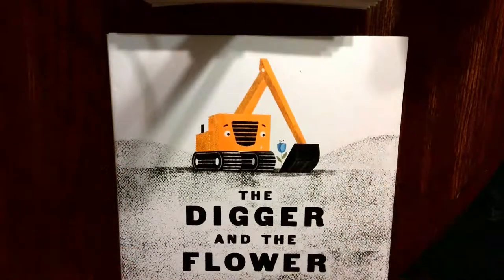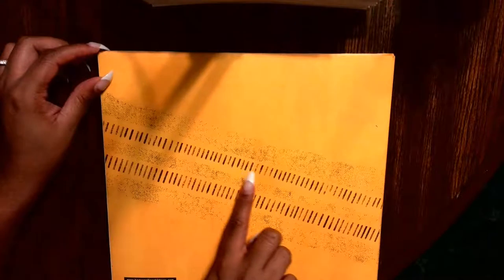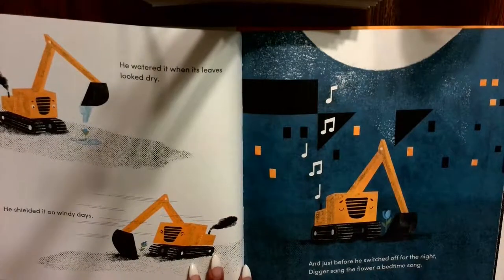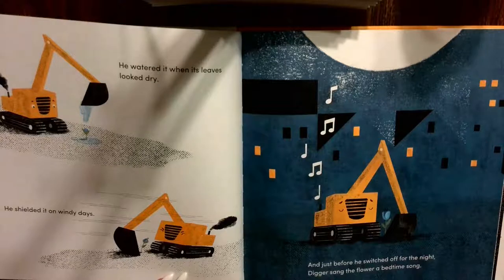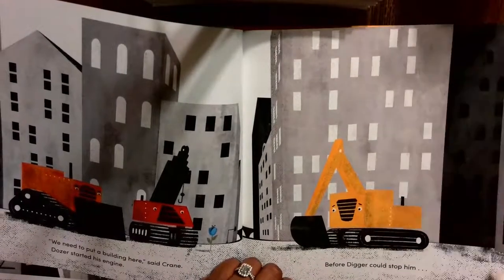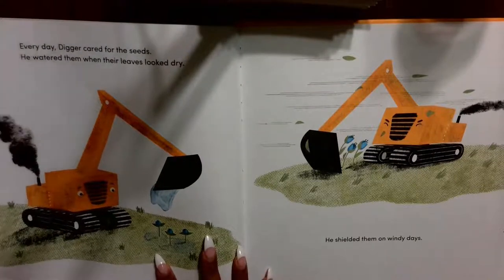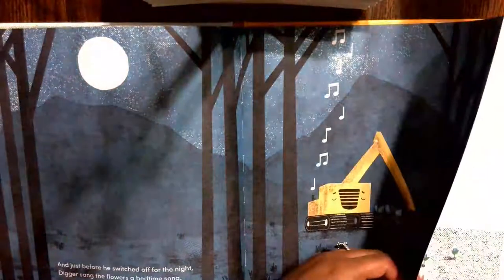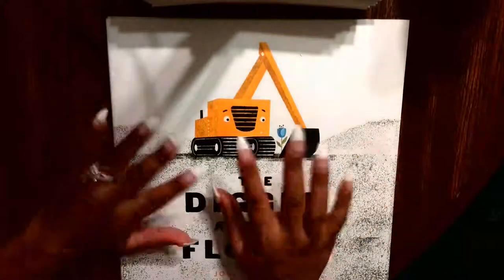The Digger and the Flower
I do not own this book. The Digger and the Flower is by Joseph Kuefler.